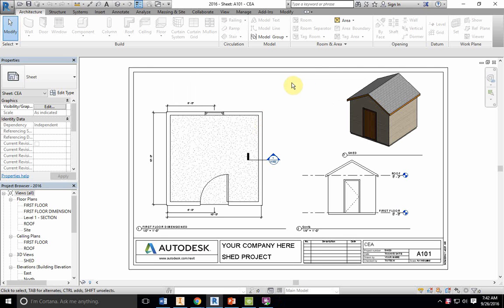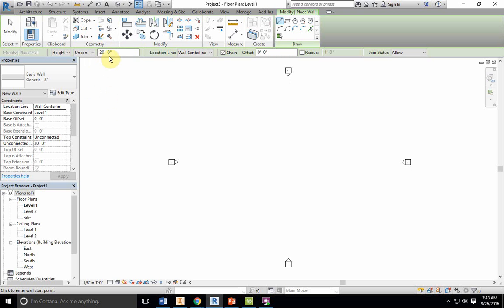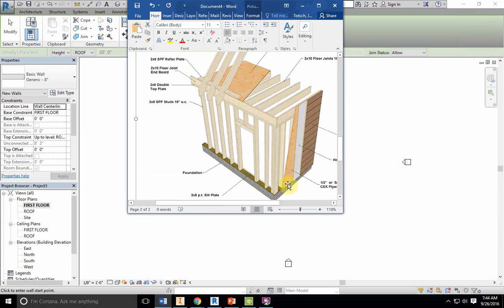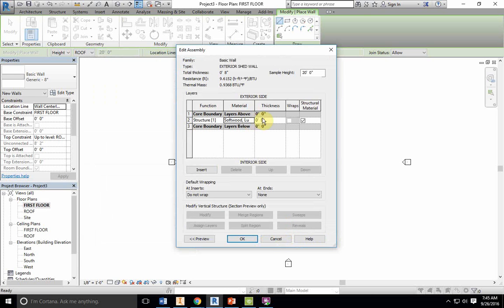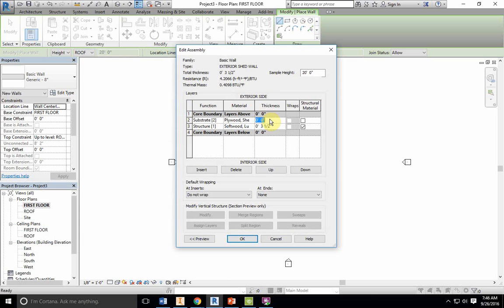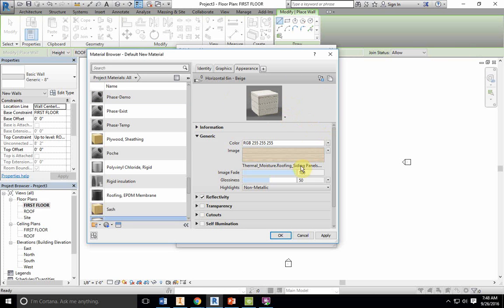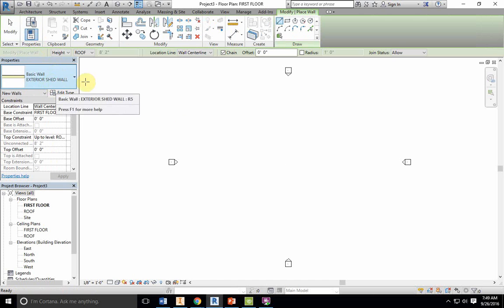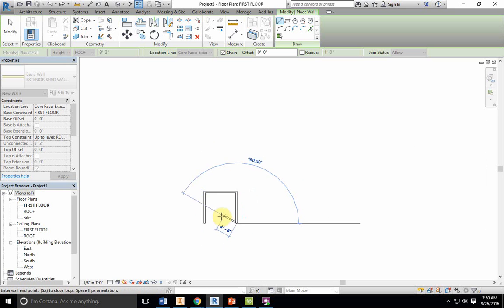CREATING SHED WALL STYLES CEA PLTW